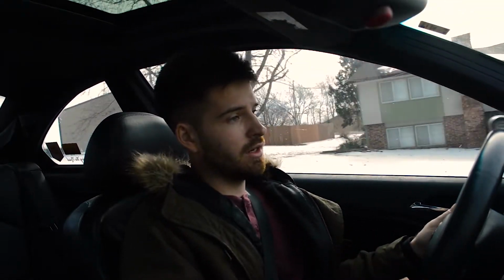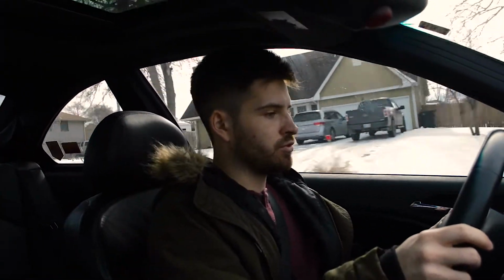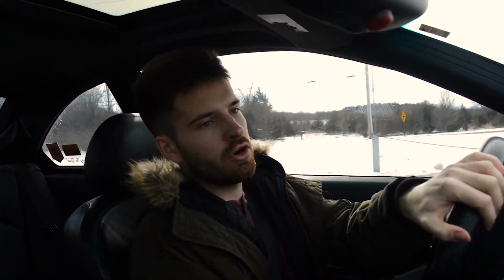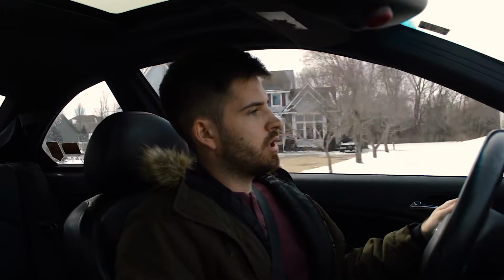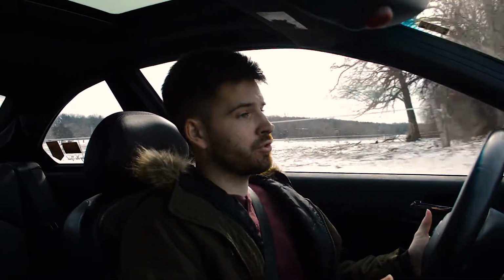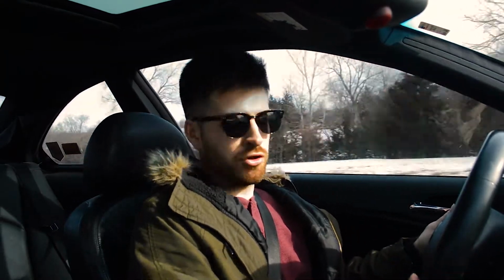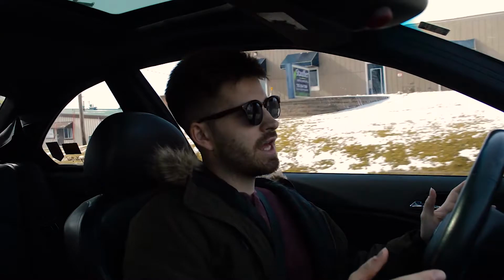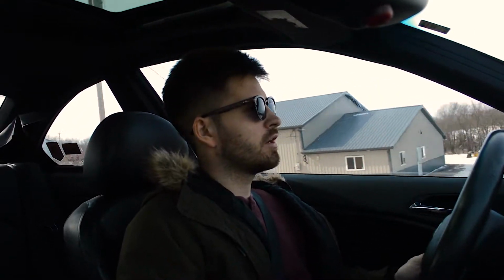Should You Drive Your BMW M3 In The Winter?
In today's video I will be discussing whether or not you should drive your BMW M3 in the Winter. Personally I think the BMW M3 is one of the most versatile sports cars that has ever been made and I think it is doable but not necessarily an ideal car for the winter.